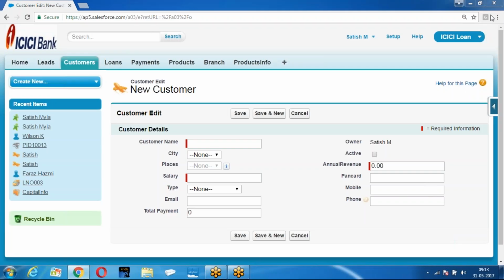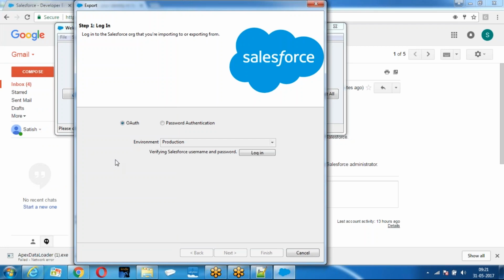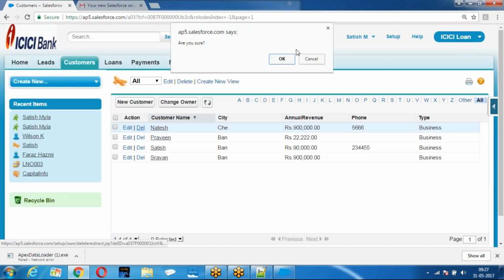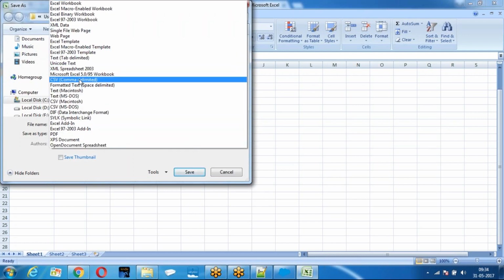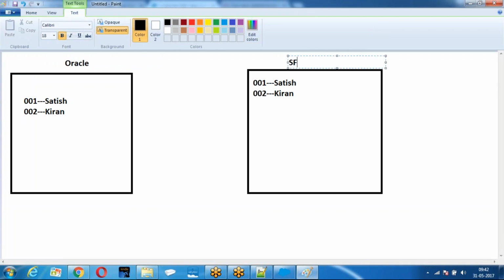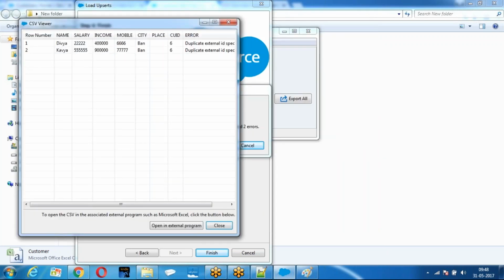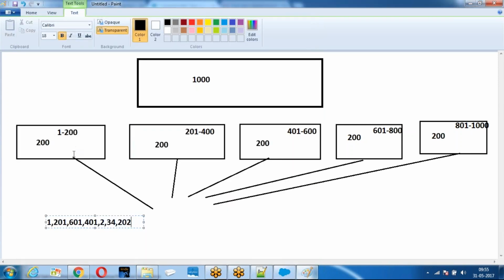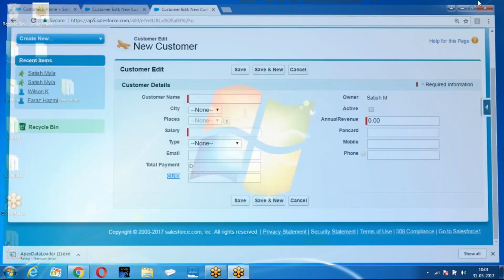Learn Salesforce Admin : Data Loader